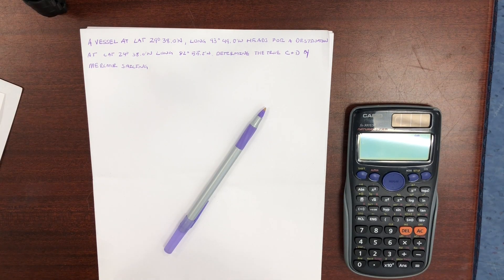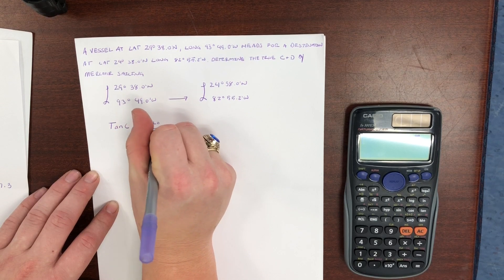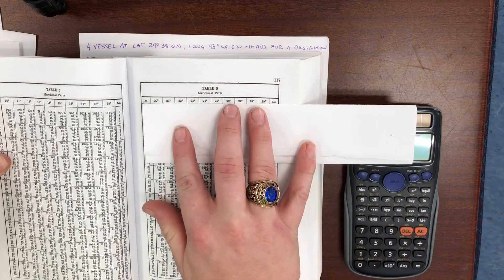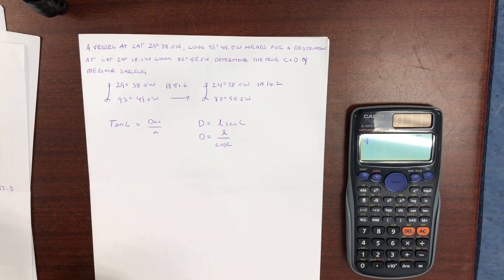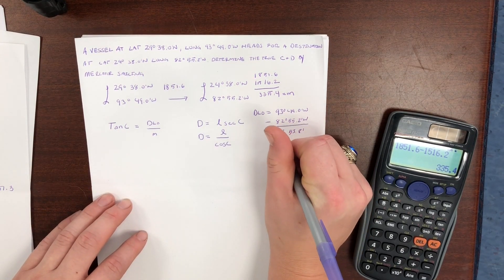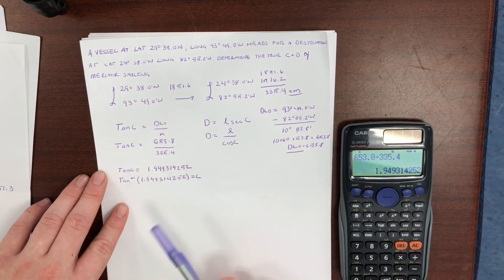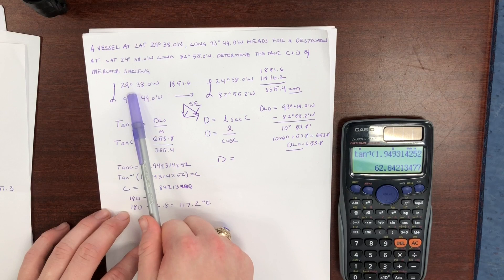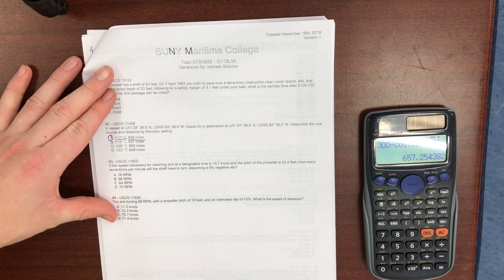How To Solve A Mercator Sailing Problem | Near Coastal Navigation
This video shows a step by step way to solve a mercator sailing problem.